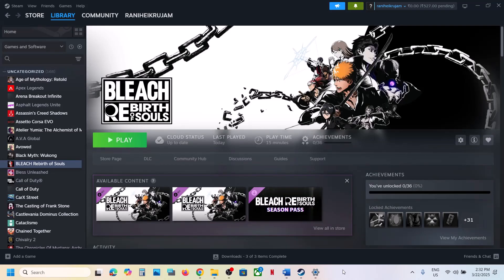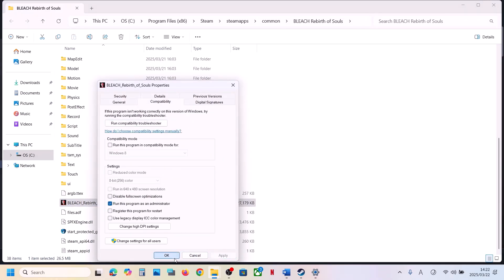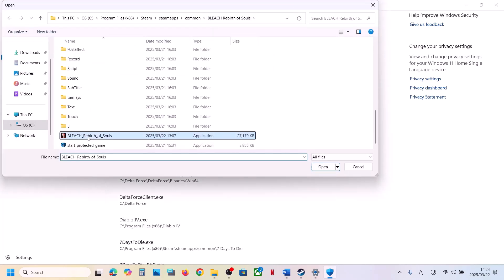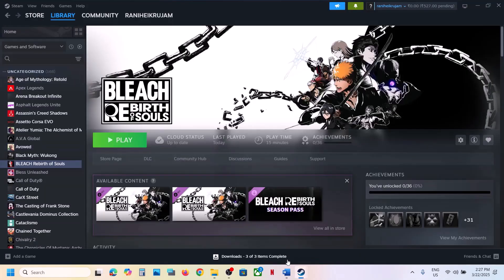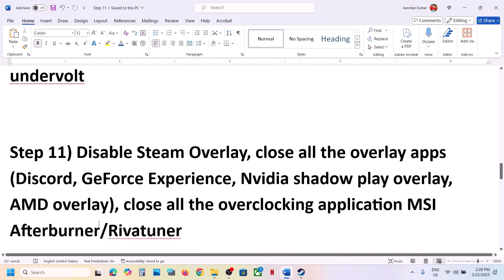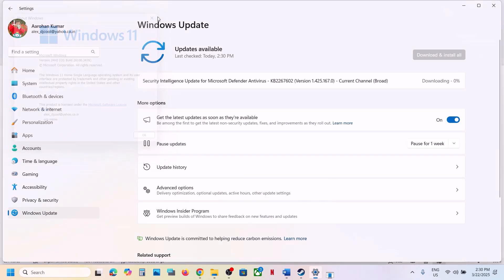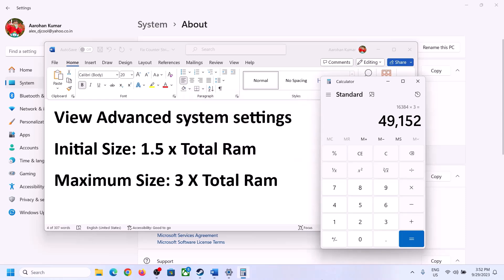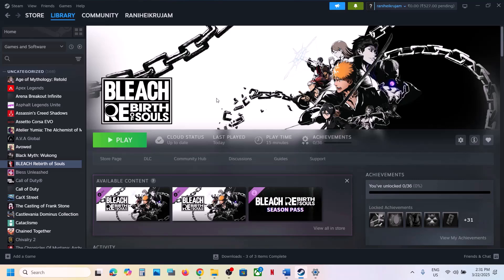How To Fix BLEACH Rebirth of Souls Not Loading/Stuck On Loading Screen On PC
Fix BLEACH Rebirth of Souls Infinite Loading Screen On PC, Fix BLEACH Rebirth of Souls Stuck On Loading Screen On PC
Step 1) Switch to Japanese in Language and Region, change the language to Japanese on the taskbar
Step 2) intl.cpl
Step 6) Clear Download Cache, verify the game files
Step 14) Increase the Virtual Memory:
Step 16) Skip this step if not able to launch the game, if able to launch switch to window/borderless mode & lower down graphics settings